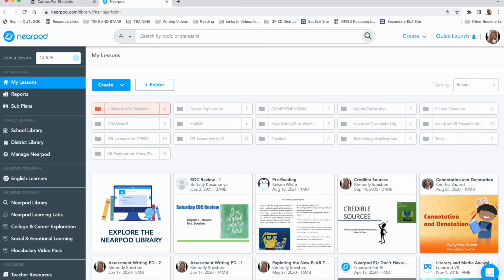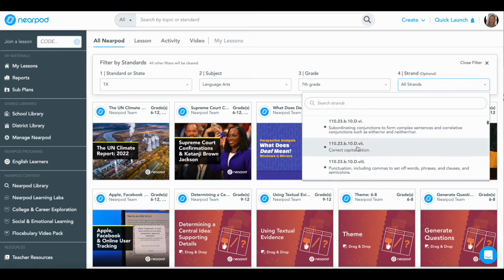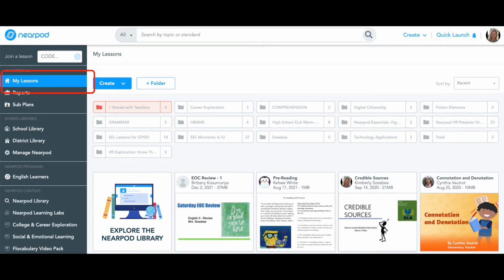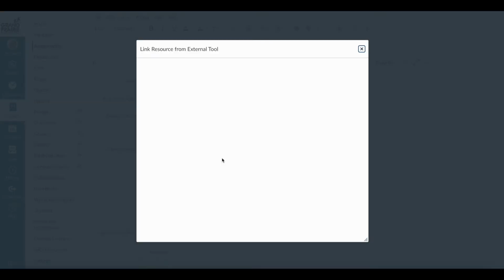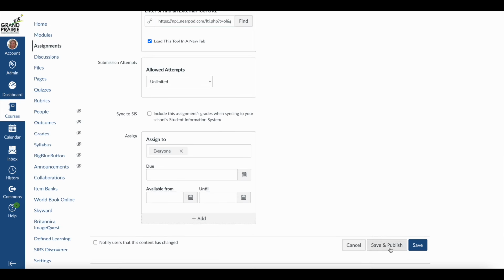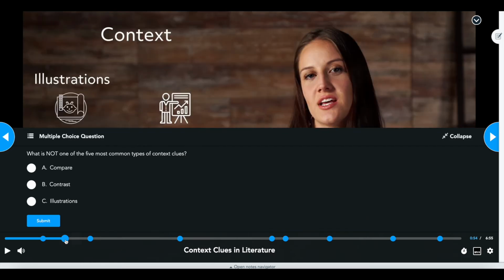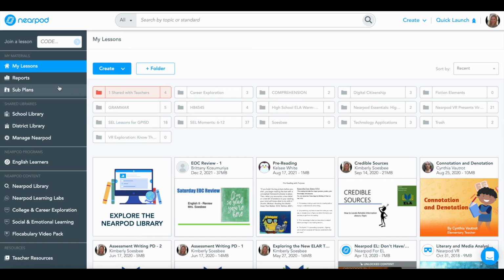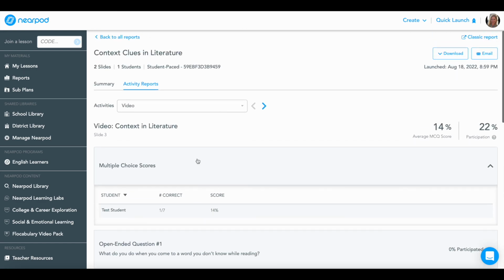Assigning NearPod through Canvas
A walk-through of how to assign a student-paced NearPod lesson through Canvas.